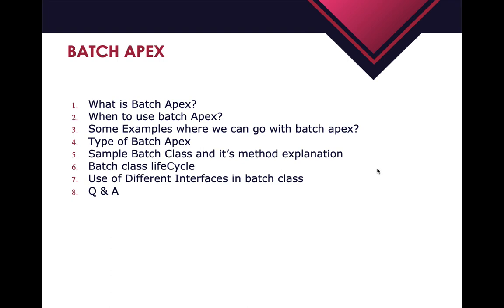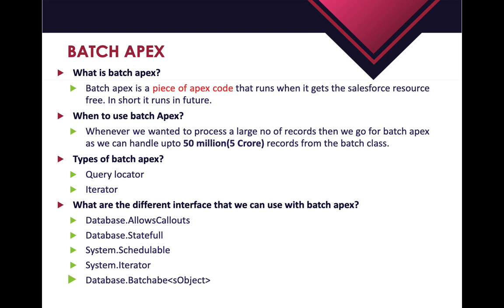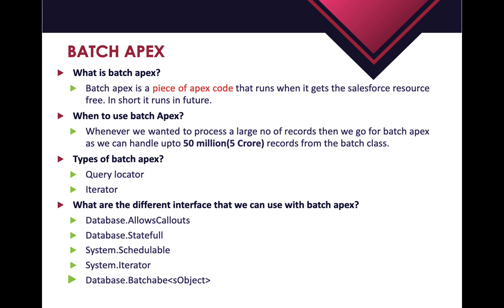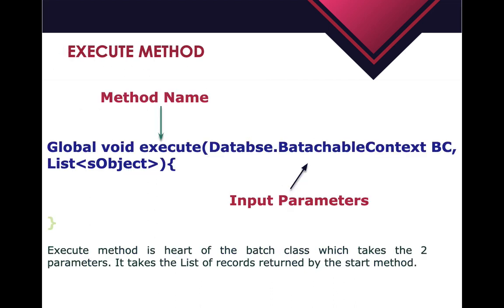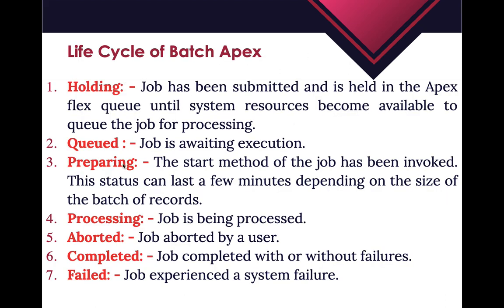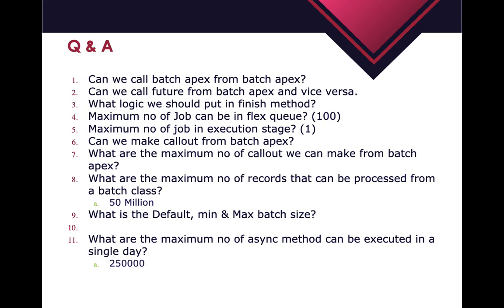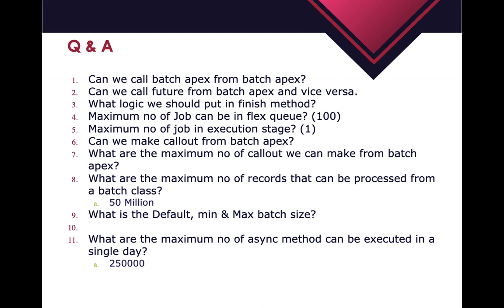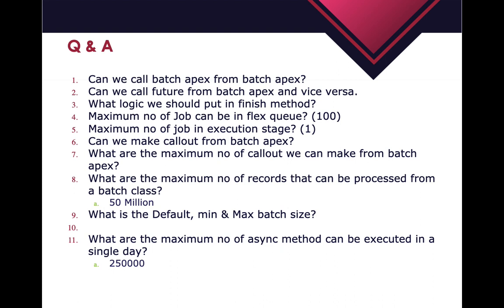Batch Apex in Salesforce Part1 || Concepts to Example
Want to learn more about salesforce join me Hi Developers/Folks,

What is Batch Apex?
When to use batch Apex?
Some Examples where we can go with batch apex?
Type of Batch Apex
Sample Batch Class and it’s method explanation
Batch class lifeCycle
Use of Different Interfaces in batch class
Q & A